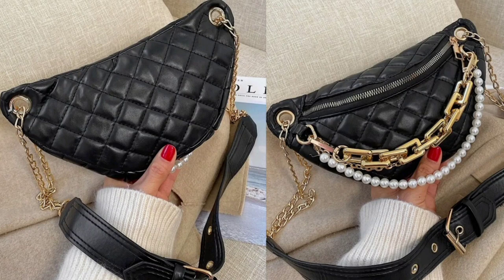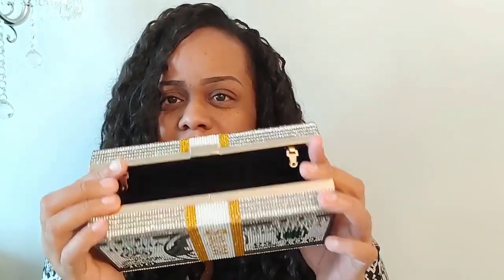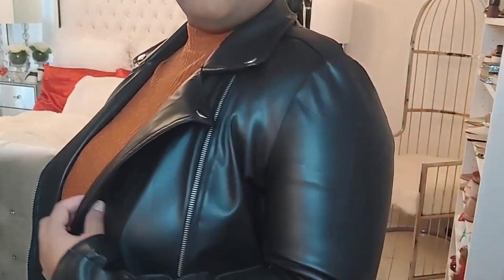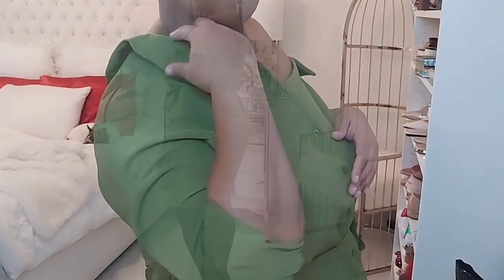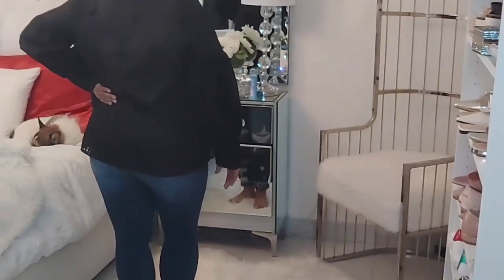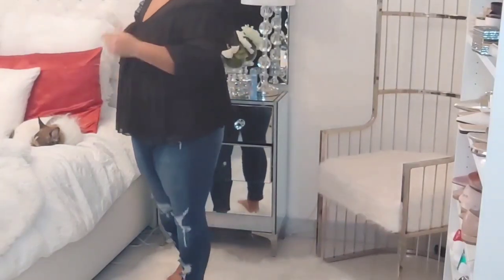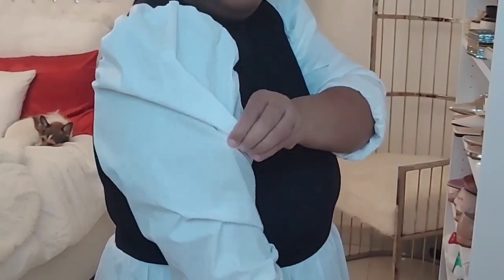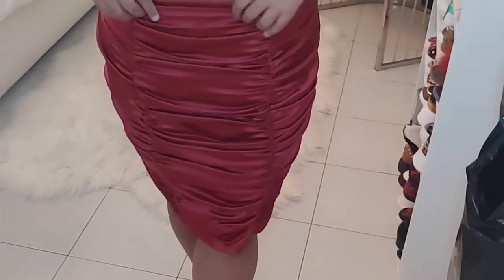PLUS SIZE SHEIN/SHOE DAZZLE TRY ON CLOTHING HAUL!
Hi everyone, I'd like to thank each and every one of you for your support and if you're new to the channel "Welcome to the Family🤗" and to all my existing subscribers "Thank you all for your continued support🤗".

SHEIN

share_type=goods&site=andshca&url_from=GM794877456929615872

Plus Asymmetrical Neck Buttoned Front Curved Hem Self Belted Dress

Plus Button Front Flap Pocket High Low Hem Dress

SHOE DAZZLE